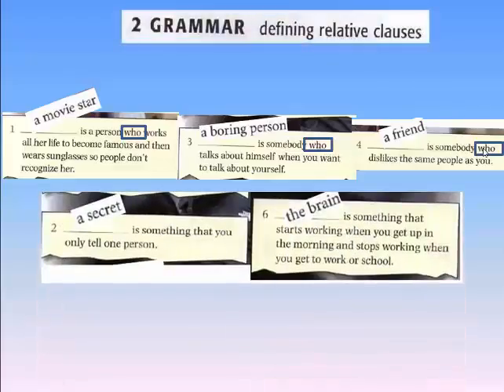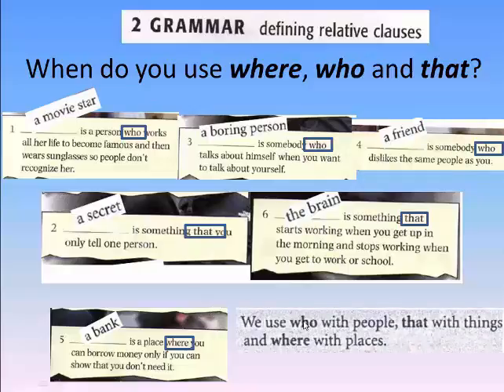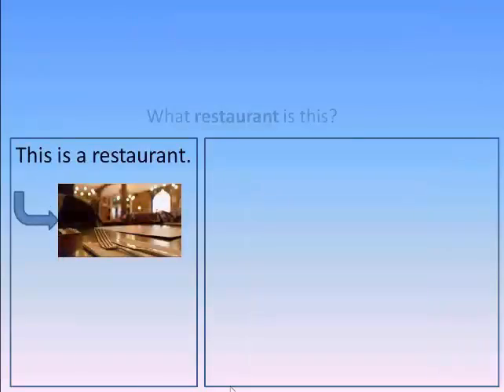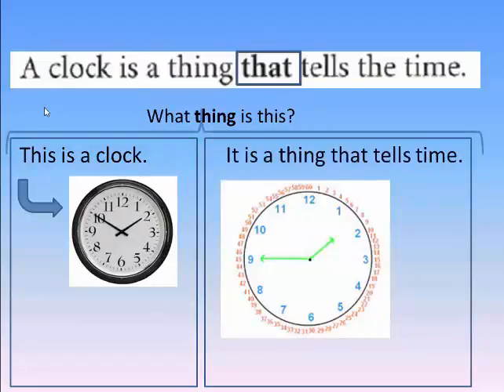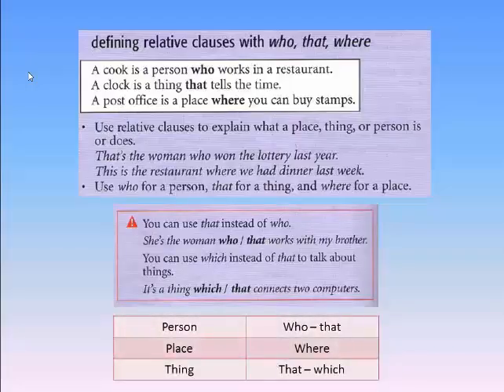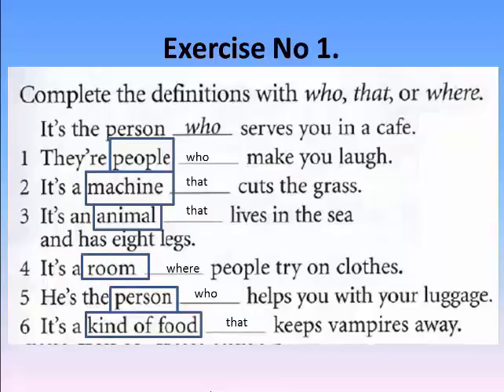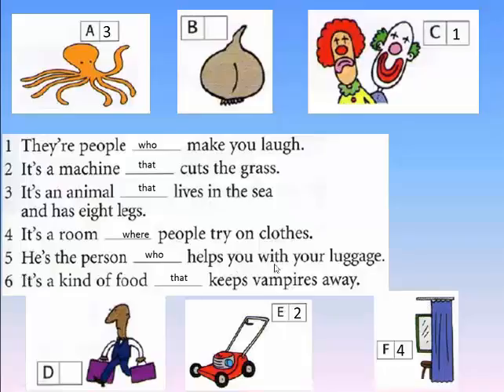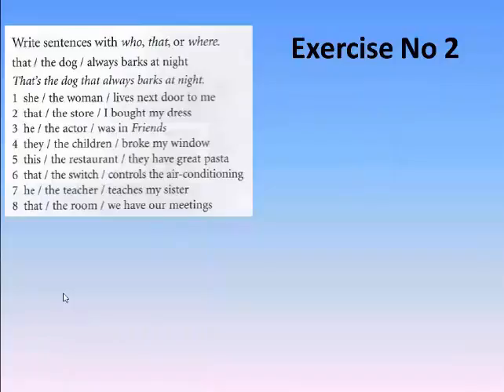AEF2 1D 3 GRAMMAR definite relative clauses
Self-study guide for Unit 1D of American English File 2. This video accompanies the student while working on the grammar section of Unit 1D (definite relative clauses).